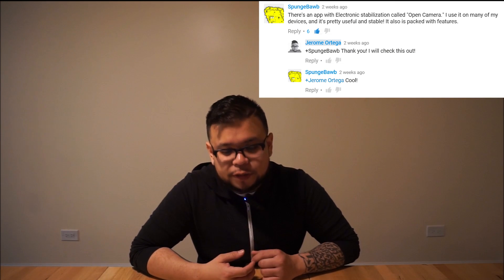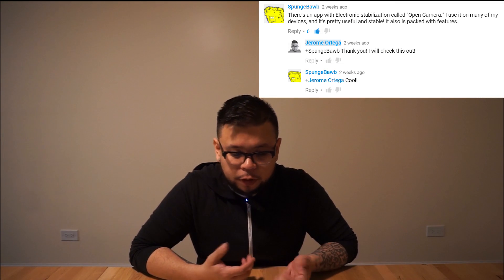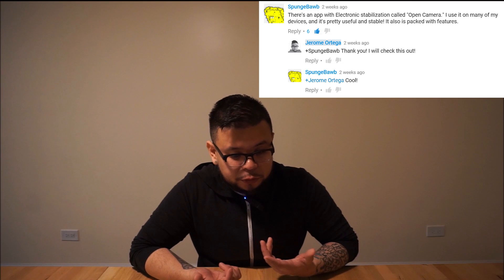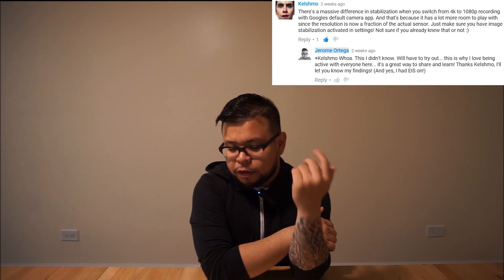Nexus 6P: Revisiting Video Stabilization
Can different software or 4K fix the video stabilization issue on the Nexus 6P?